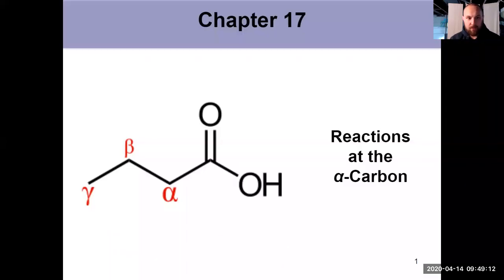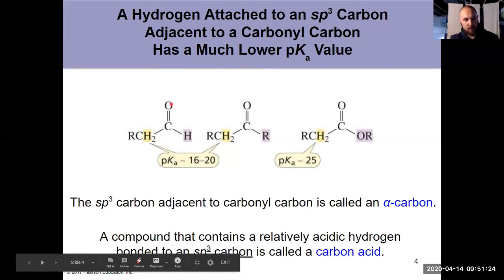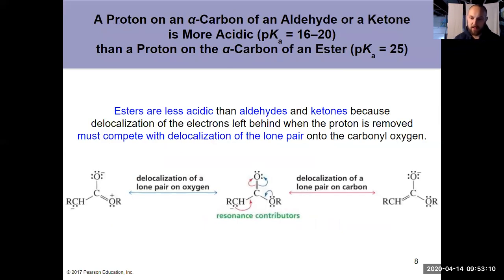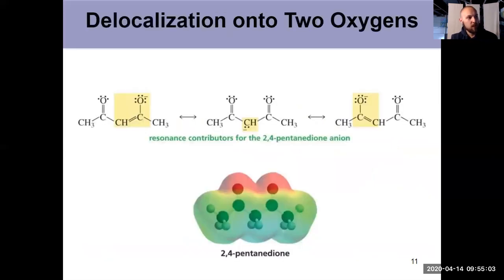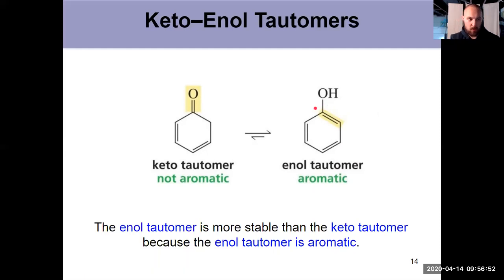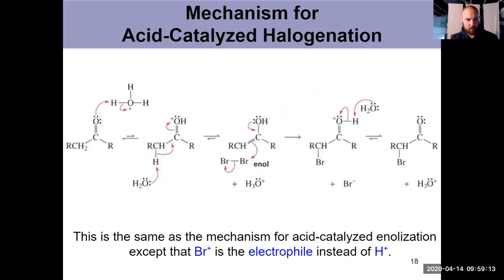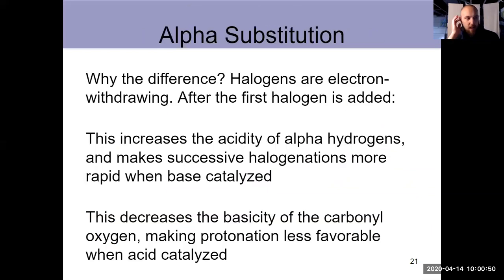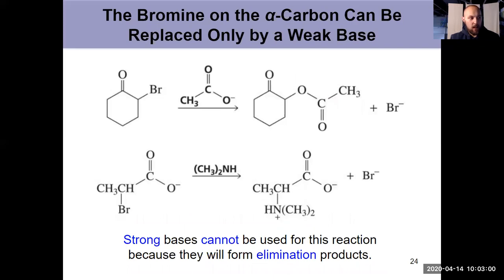Organic Chapter 17: Reactions at the Alpha Carbon Video 1 of 4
Bruice Organic Chemistry Chapter 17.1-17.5
Alpha Carbon, Alpha Substitution, HVZ Reaction